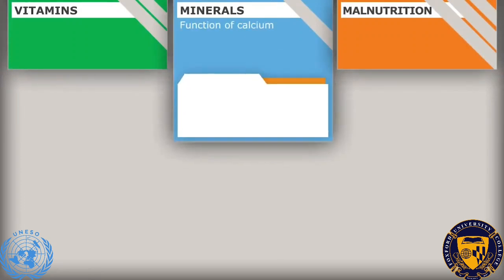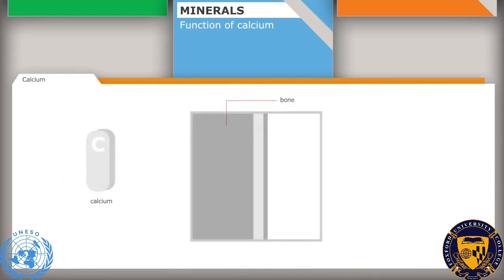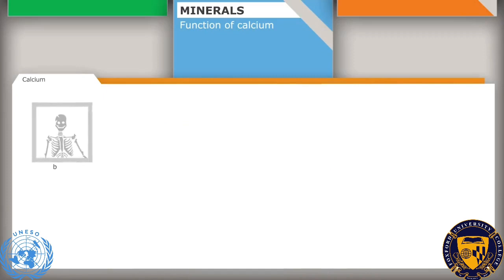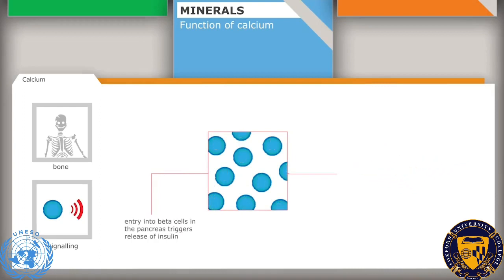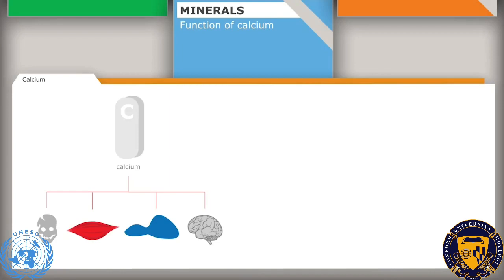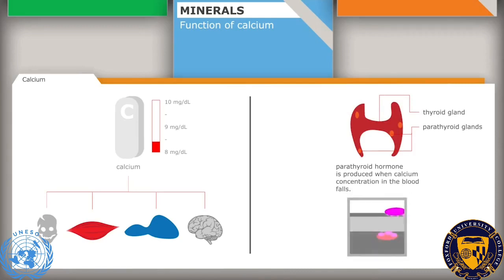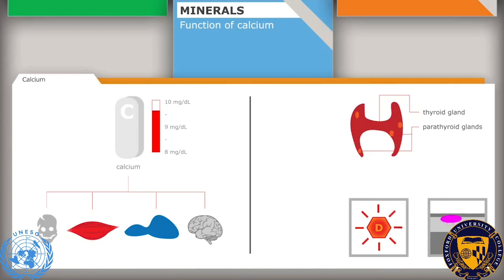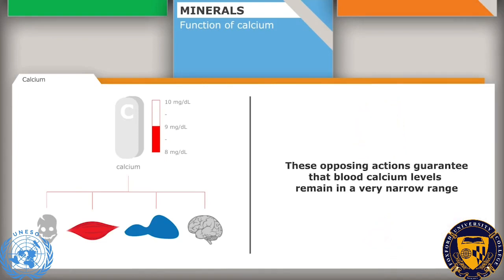9) Function of calcium in the body